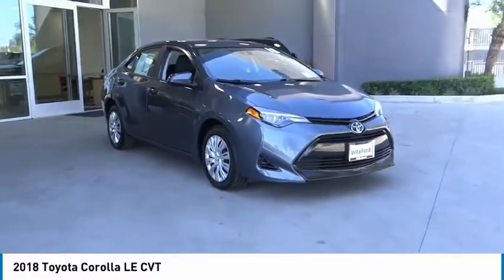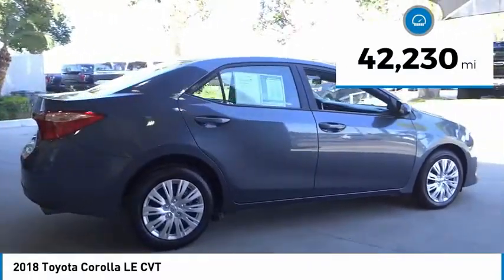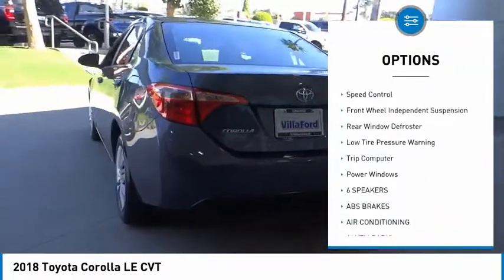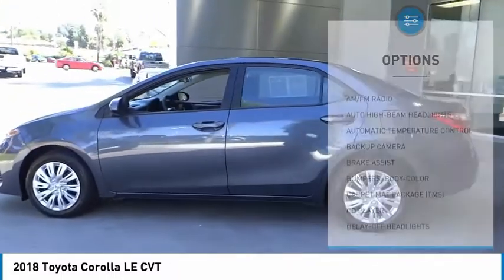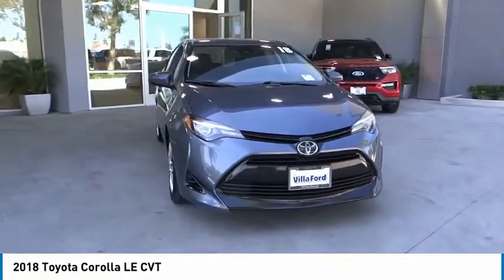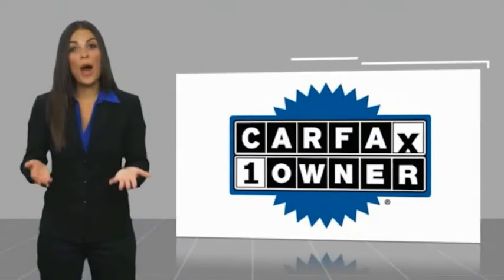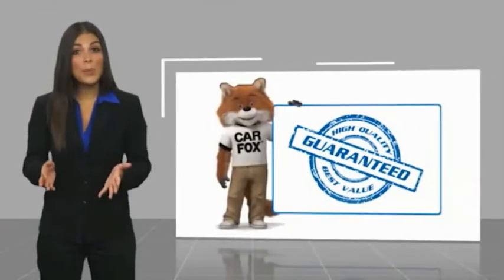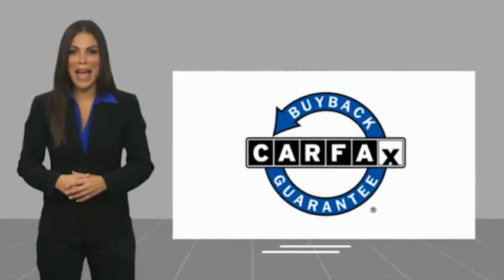2018 Toyota Corolla ORANGE TUSTIN PLACENTIA FULLERTON ORANGE COUNTY 00R14382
2018 Toyota Corolla LE CVT

Villa Ford
2550 N. Tustin St.

VILLA FORD PROUDLY SERVICING ORANGE, TUSTIN, PLACENTIA, FULLERTON, ORANGE COUNTY, & SURROUNDING SOUTHERN CALIFORNIA LOCATIONS. THIS GRAY 2018 Toyota COROLLA IS EQUIPPED WITH A 1.8L I4 DOHC Dual VVT-i, AUTOMATIC TRANSMISSION, AND RECEIVES AN ESTIMATED 28 City/36 Hwy MPG. CONTACT VILLA FORD AT TO SCHEDULE A TEST DRIVE AND TAKE THIS 2018 Toyota COROLLA HOME TODAY, OR VISIT OUR SHOWROOM CONVENIENTLY LOCATED AT 2550 N. TUSTIN ST. ORANGE, CA 92865. STOCK #: 00R14382 | 2018 Toyota Corolla LE CVT POWER WINDOWS TRACTION CONTROL AIR CONDITIONING 2018 Toyota COROLLA LE CVT Recent Arrival! CARFAX One-Owner. Backup Camera, ABS brakes, Air Conditioning, Automatic temperature control, Brake assist, Carpet Mat Package (TMS), Distance pacing cruise control: Dynamic Radar Cruise Control, Electronic Stability Control, Exterior Parking Camera Rear, Fabric Seat Trim, Front Bucket Seats, LED Daytime Running Lights (DRL), Outside temperature display, Passenger vanity mirror, Power steering, Radio data system, Radio: Entune Audio w/6.1 Screen, Rear seat center armrest, Rear window defroster, Remote keyless entry, Speed control, Speed-sensing steering, Steering wheel mounted audio controls, Telescoping steering wheel, Tilt steering wheel, Traction control, Wheels: 16 x 6.5 Wide Vent Steel. LE 2018 Corolla Toyota FWD President s Day Sellathon - Only $500 Down (OAC) CVT Slate Metallic 1.8L I4 DOHC Dual VVT-i 4D Sedan 28/36 City/Highway MPG Awards: * 2018 KBB.com 10 Most Awarded Brands * 2018 KBB.com Best Resale Value Awards President s Day Sellathon - Only $500 Down (OAC). Final days to save. Over 100 pre-owned vehicles available. The Home of Orange County's Finest Trades. STOCK #: 00R14382 | VIN: 5YFBURHE3JP854604 | 2018 Toyota Corolla LE CVT POWER WINDOWS TRACTION CONTROL AIR CONDITIONING Villa Ford